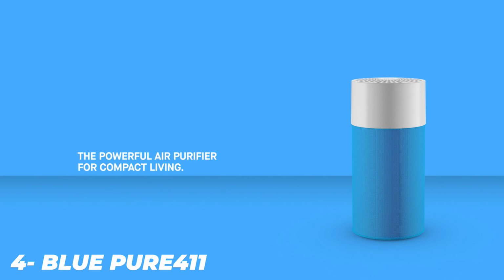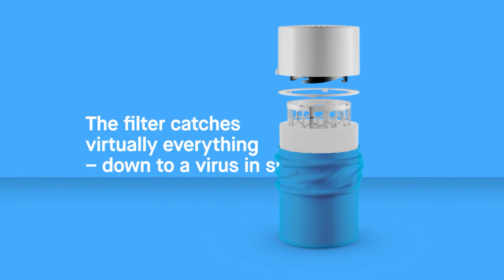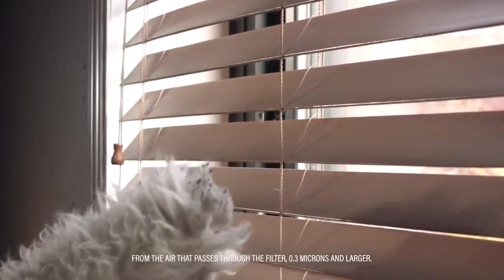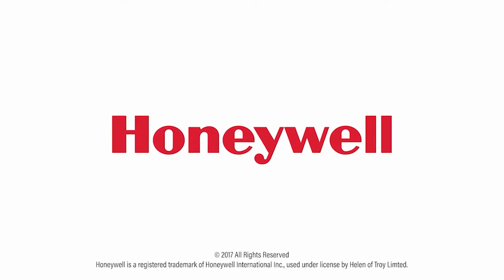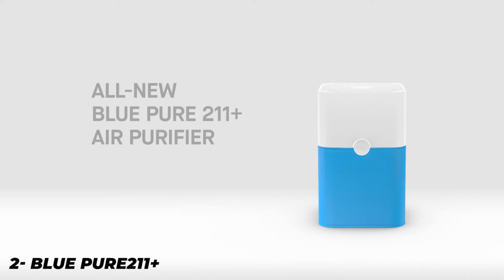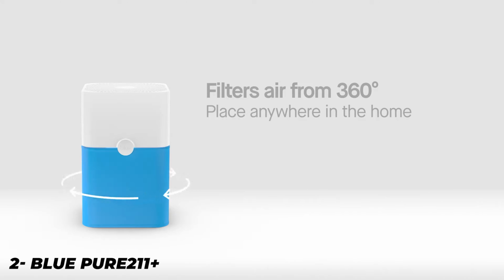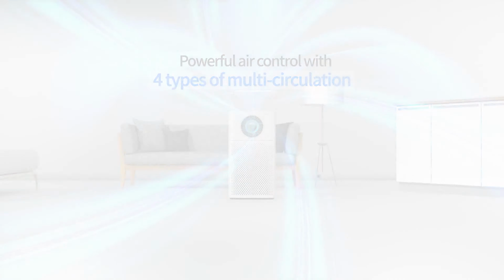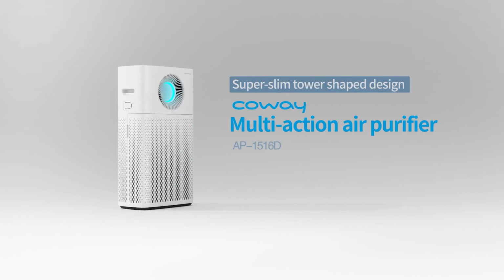Top 5 Best Air Purifier (2021)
In this video We help our viewers to Find Best Top 5 Best Air Purifier (2021) available in the Market.

Top 5 Best Budget Gaming Laptops (2021)

Best Top 5 Best Vaccum Cleaner (2021)

Best Budget Top 5 Best Gaming Headset (2021) in AMAZON

Best Budget Top 5 Best 4K Camcorder of (2021) in AMAZON

Purchase Best Gaming Monitors from Amazon

Purchase Best Gaming Mouse from Amazon

Top Best Camera for Vlogging and Youtube

this video We help our viewers to Find Best Top 5 Best Dash Cams (2021) available in the Market.